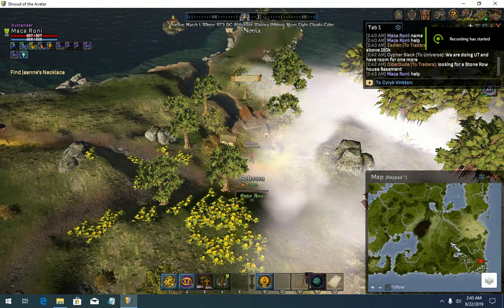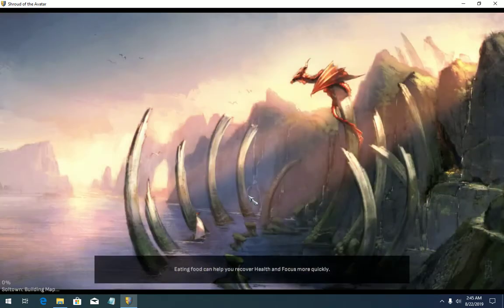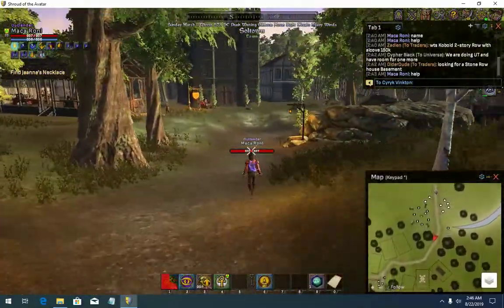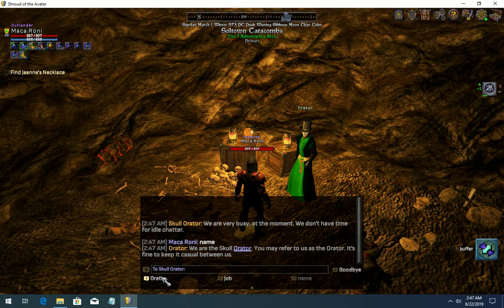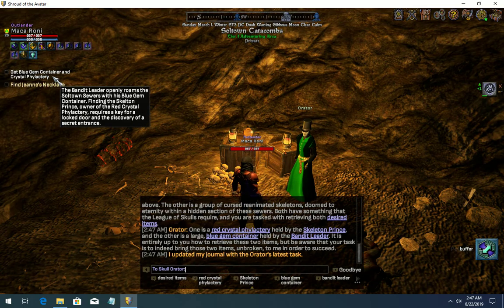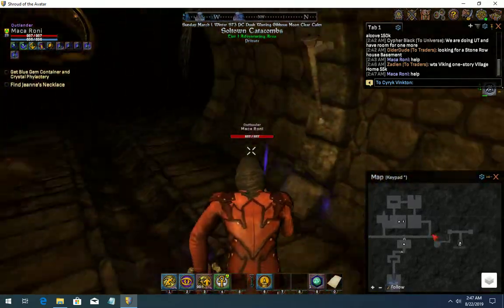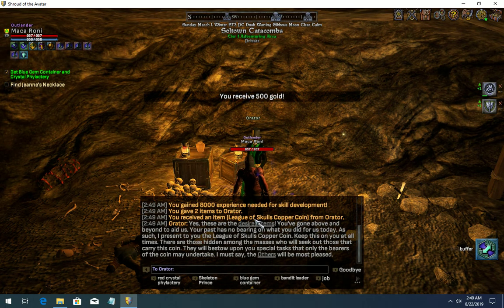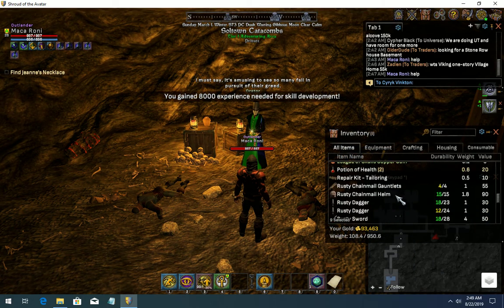Sota R68 Blue container and red crystal for skull orator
Sota R68 Blue container and red crystal for skull orator.    You can do this quest one of 2 ways, one you can give the blue container to the skeleton prince or kill the prince and take his red crystal for the skull orator who will give you a skull coin.